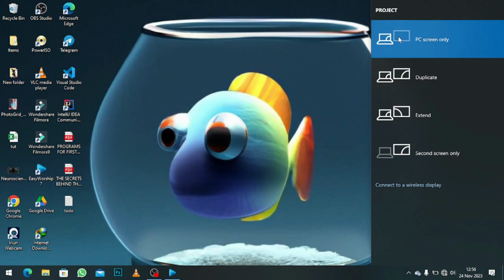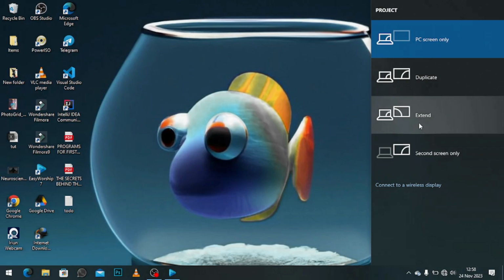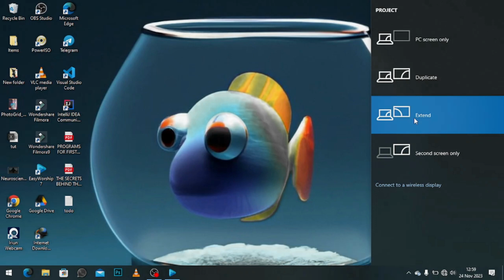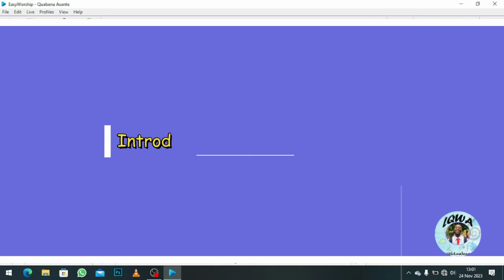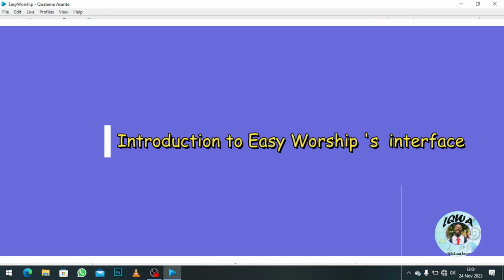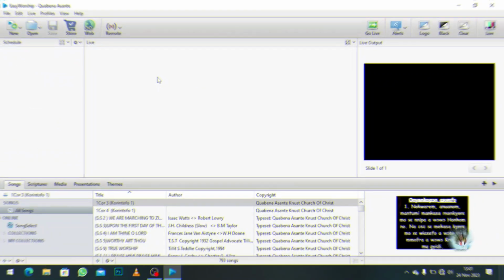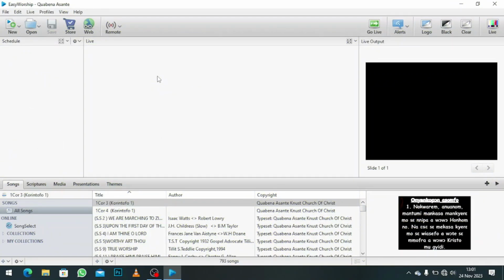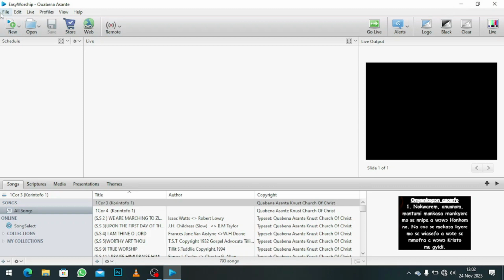1. Setting up and Interface || How To Project In Easy Worship 7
This episode teaches a learner of the various settings the individual must do before projecting in easy worship. Setting up your device(laptop/ desktop) and an introduction lecture of the interface of easy worship.